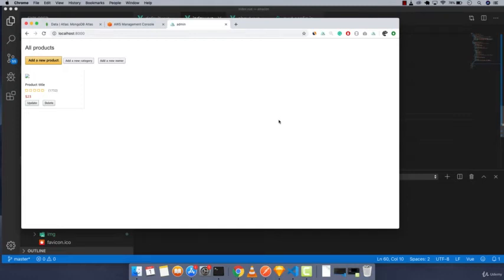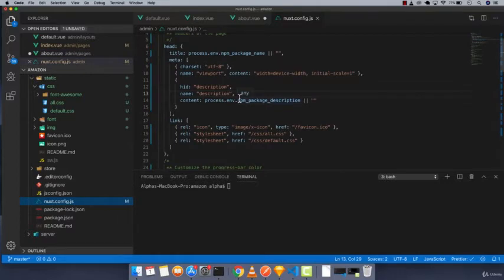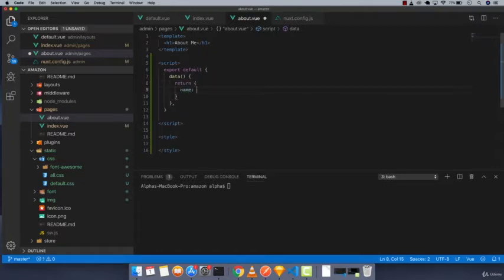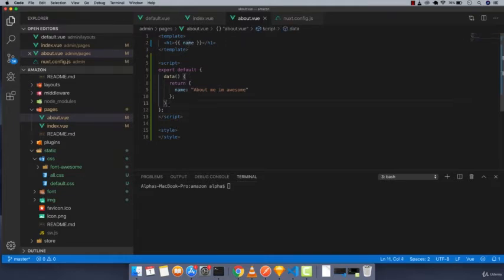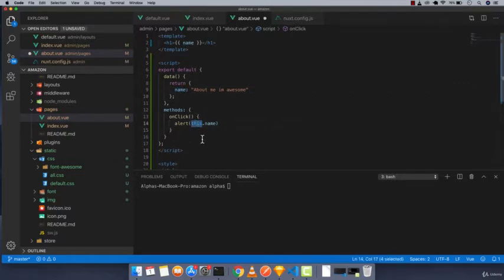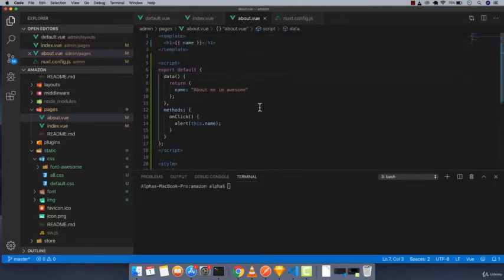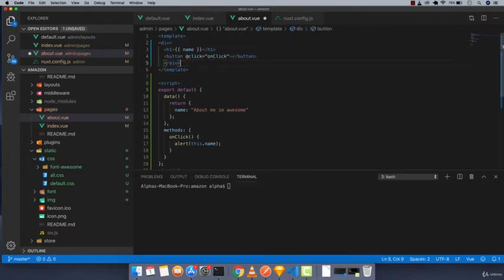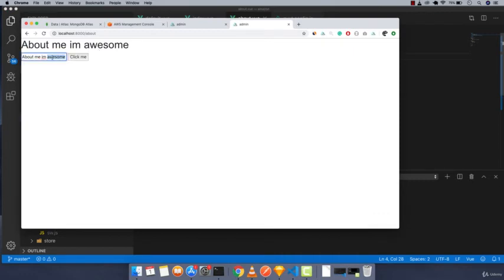024 Learn Vue js quickly